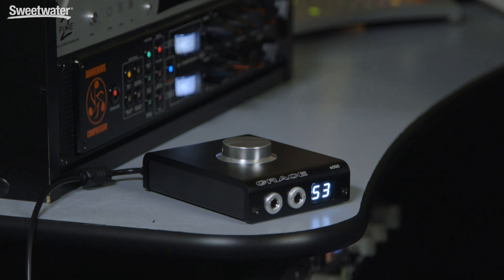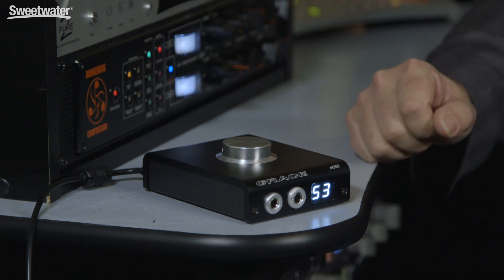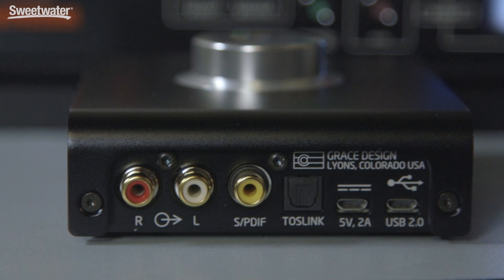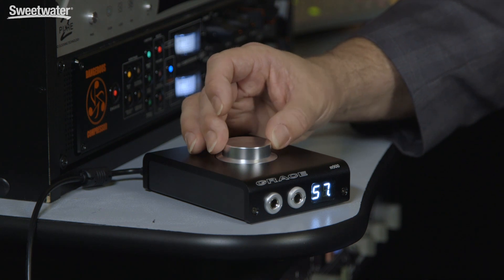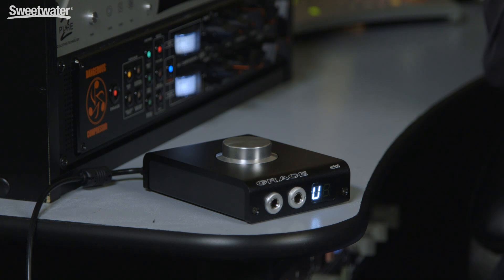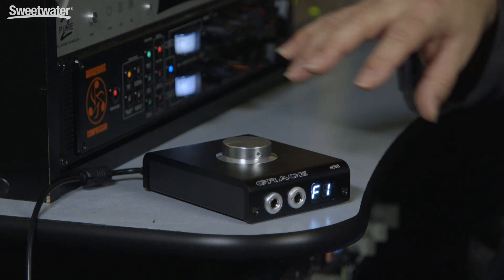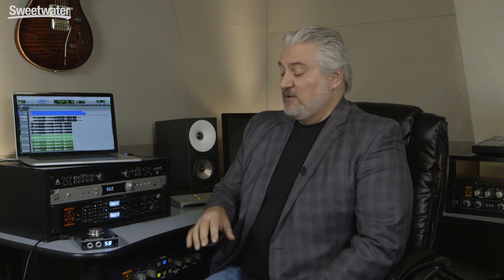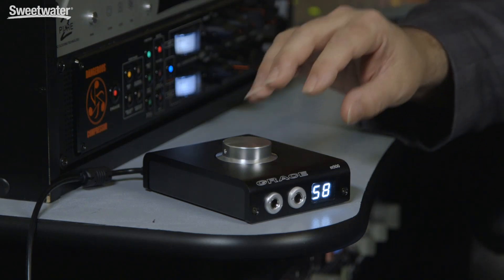Grace Design m900 Desktop DAC Headphone Amplifier Review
Grace Design's m900 takes the stunning detail and flawless imaging of their flagship m920 headphone amplifier and packs it into a portable, bus-powered unit. But just because the m900 is portable, doesn't mean it's lacking. Experience jitter-free computer audio playback, with support for up to 32-bit/384kHz PCM and 256x DSD. Dual zero-ohm output impedance headphone outputs deliver spacious and transparent performance, while stereo unbalanced analog outputs make connecting to your stereo monitor system easy. Either way, four different DAC filter settings provide personalized playback.